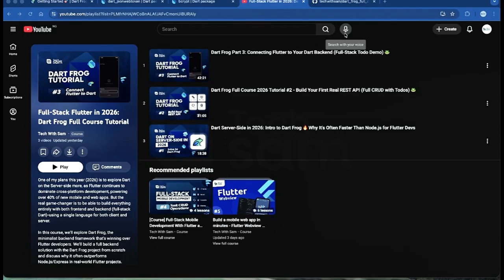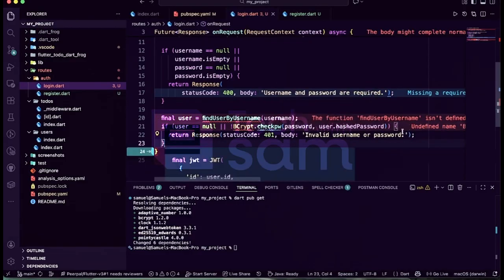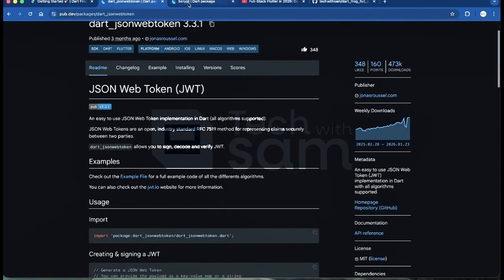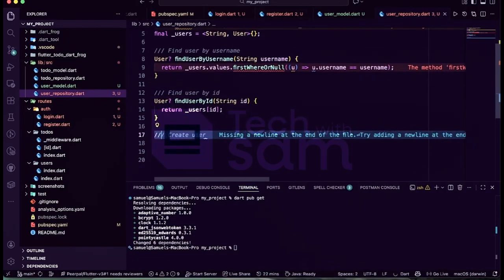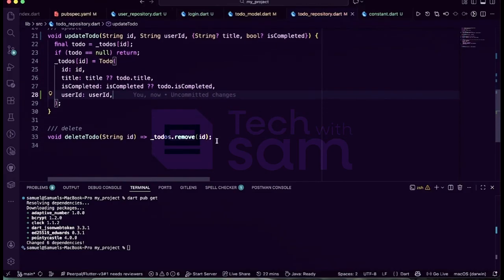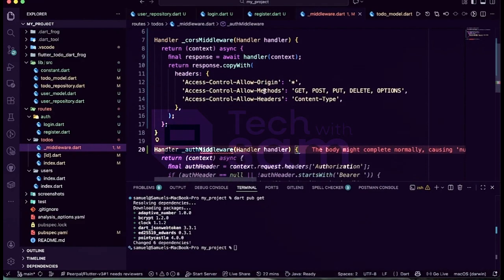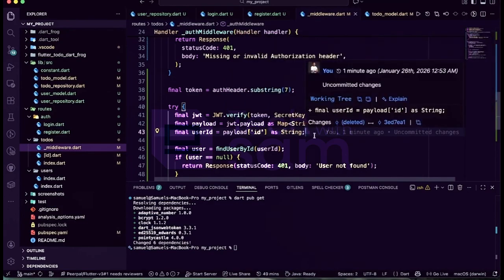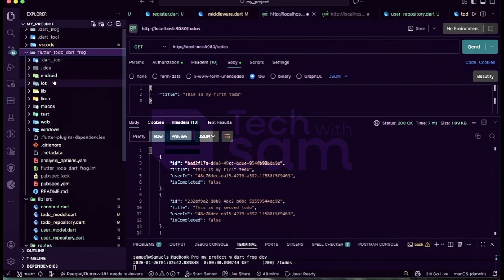Dart Frog Part 4: Secure Authentication Tutorial (JWT + Password Hashing) 🔒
In this video, we will be integrating full authentication with JWT tokens, bcrypt hashing, and protected routes to our Dart Frog server, enabling a secure TODO project.

⏳ Timestamps ⏳
00:00 | Intro
01:50 | Installing JWT and Hashing Dependencies
03:42 | Creating Login Function with Dart Frog
11:29 | Creating Register Function with Dart Frog
15:36 | Creating a User Model for Authentication
17:00 | Creating User Repository & Updating Todo Repository
29:27 | Updating TODO Index
32:13 | Updating Dart Frog Middleware For Authentication
42:18 | Starting Dart Frog Server
43:34 | Testing Dart Frog Endpoint on Postman
48:25 | Outro